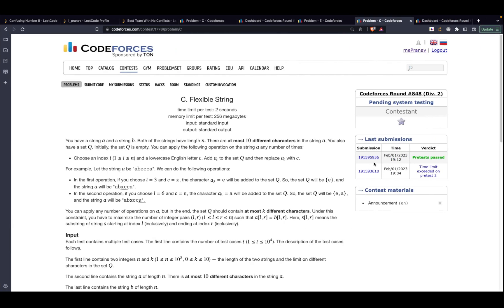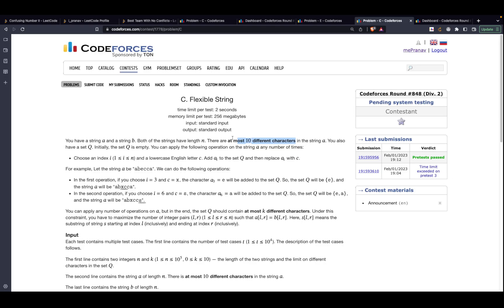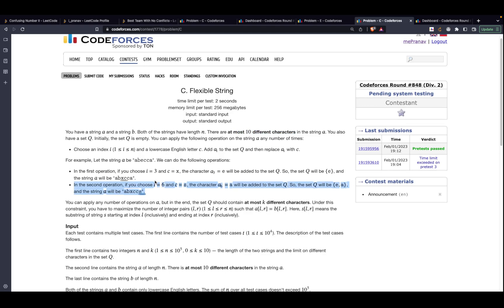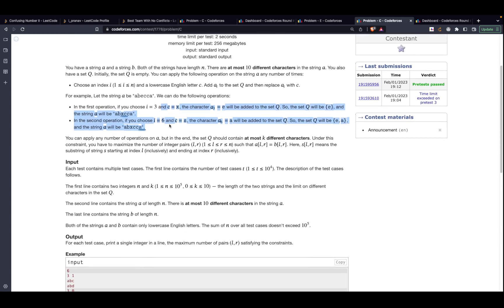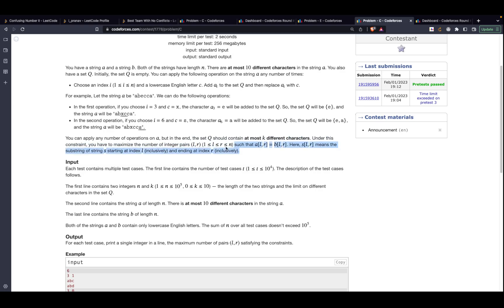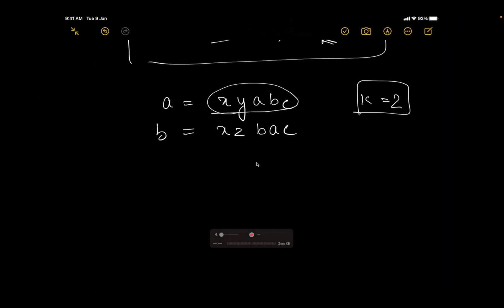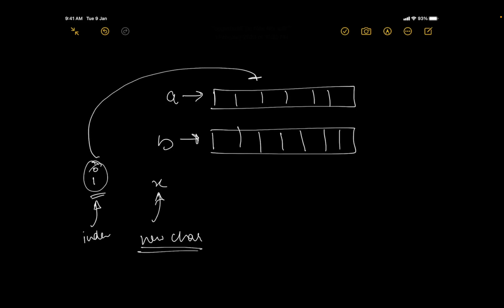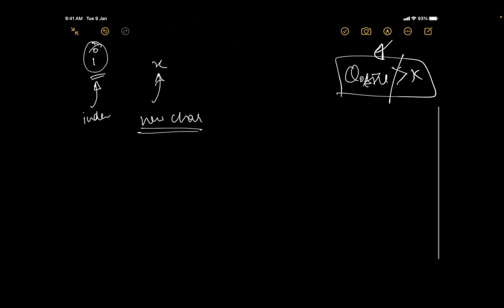Problem C Flexible String | Codeforces Round 848